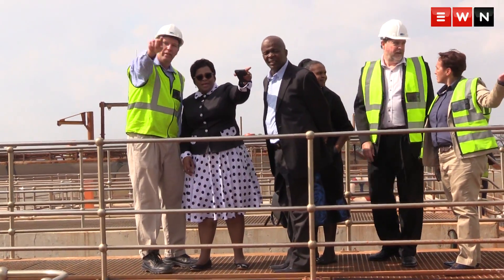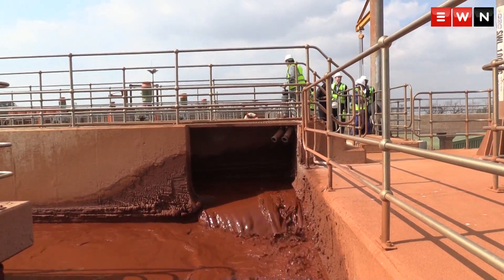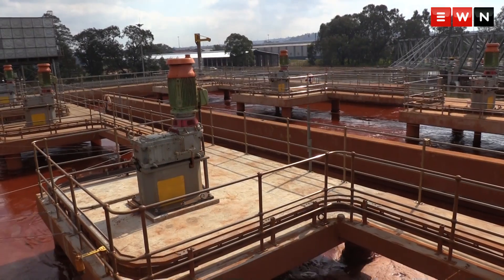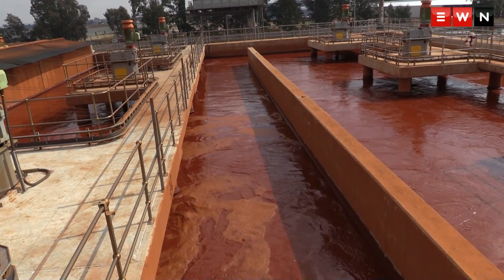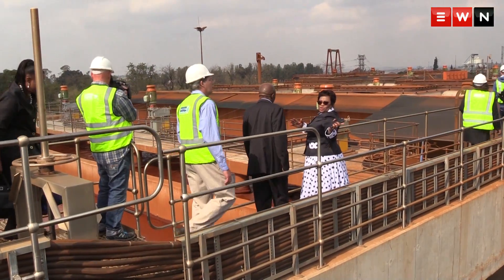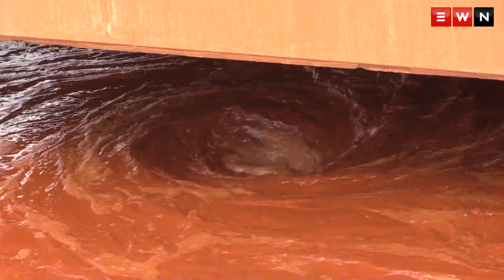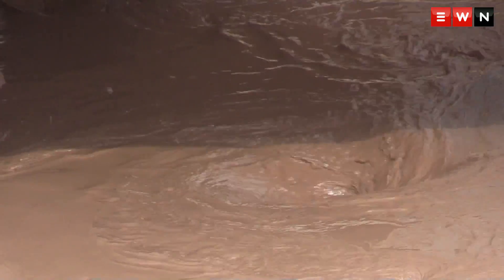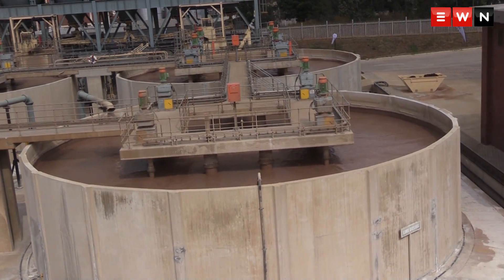Solving the acid mine drainage problem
Minister of Water and Sanitation, Nomvula Mokonyane says acid mine drainage is a major problem that could have disastrous effects for Gauteng if its not addressed soon. On Wednesday she launched an AMD purification plant in Germiston which will eventually produce safe drinking water.